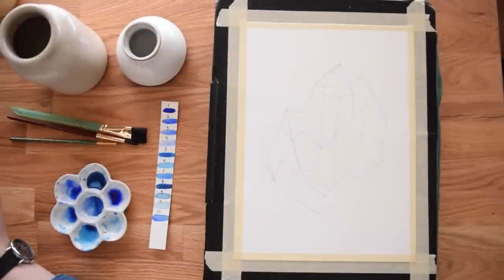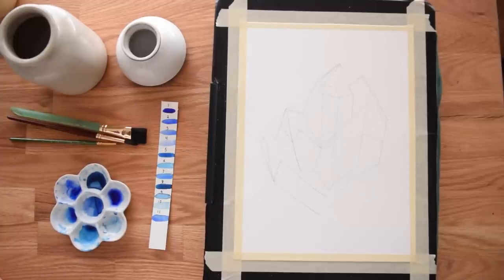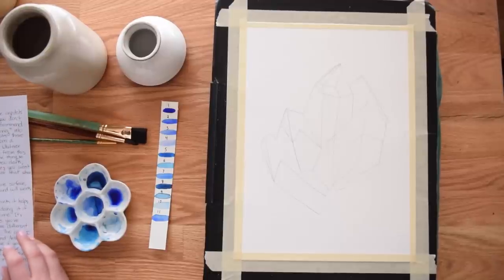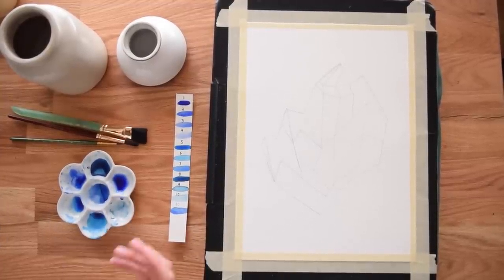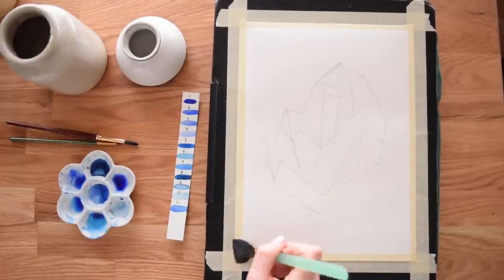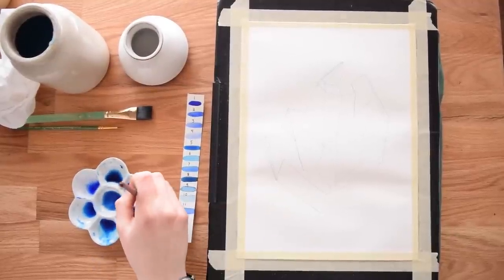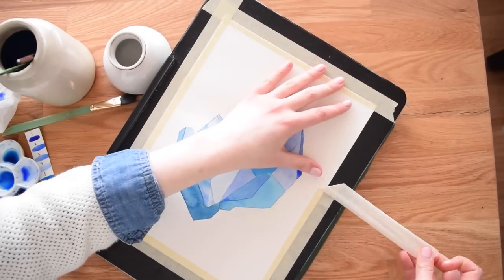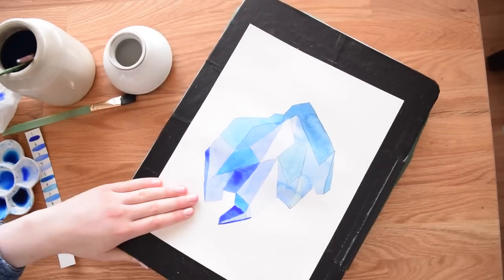Paint a Crystal Cluster in Watercolor ~ Beginner's tutorial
Get your feet wet in watercolor by learning how to paint your own gems! Meredith of The Witty Gritty Paper Co. shares her techniques for painting a simple, streamlined beginner piece with flair.